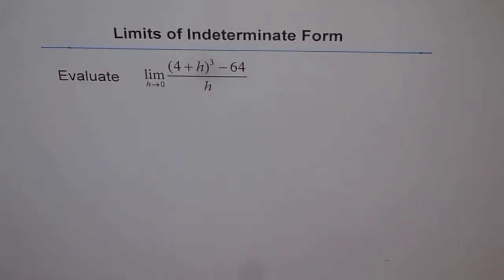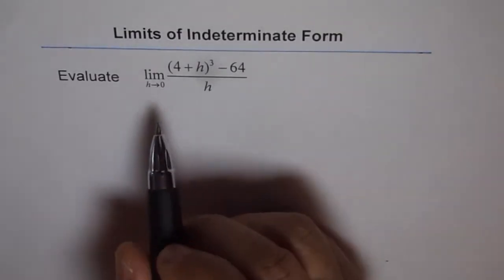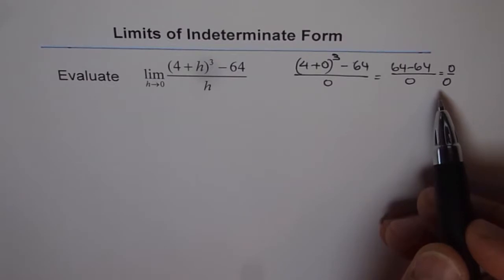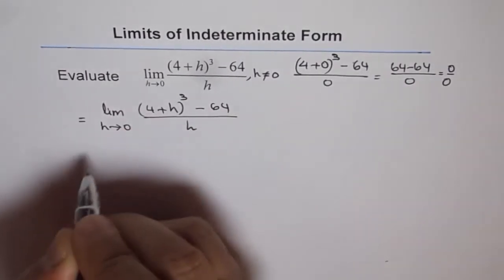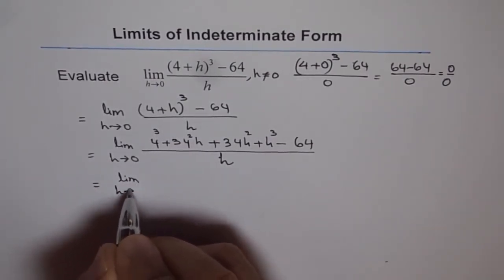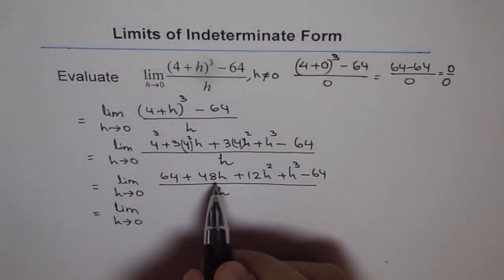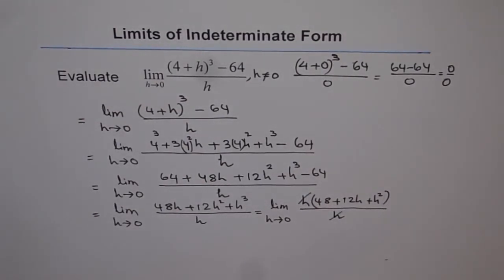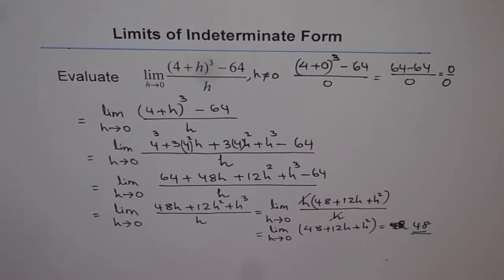Limit of Rational Function with Difference of Cubes